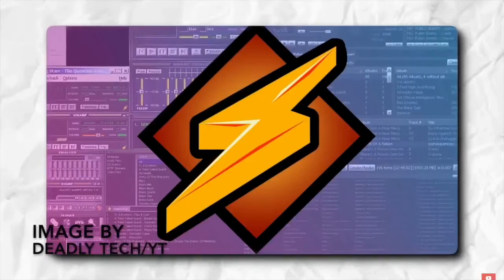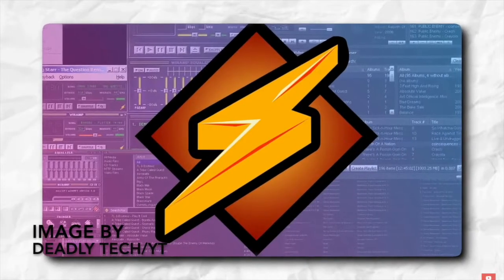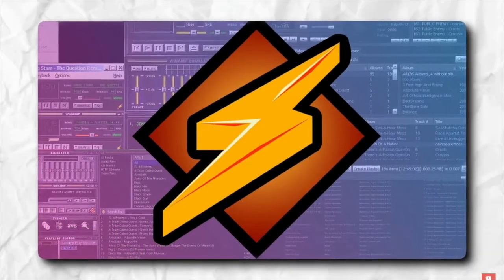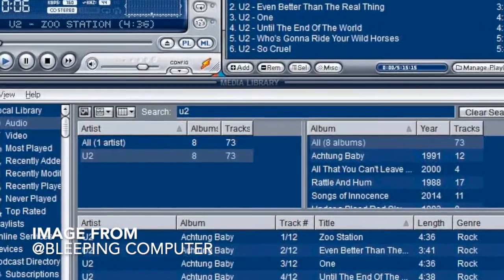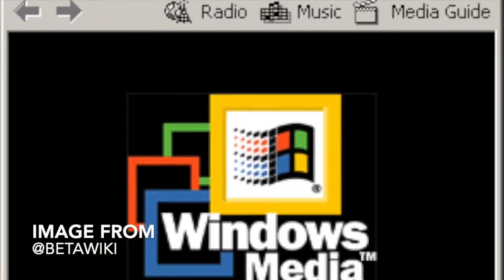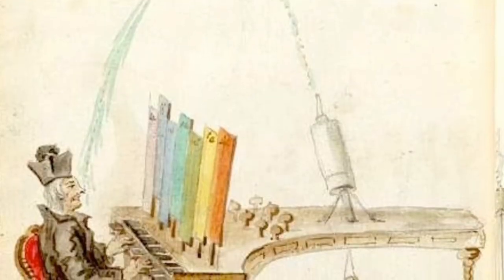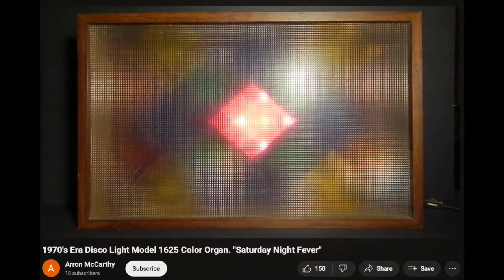Artist Presentation - Mary Ellen Bute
WMU Kinetic Imaging, 2024

Copyrighted material is protected for fair use in non-monetized academic purposes.